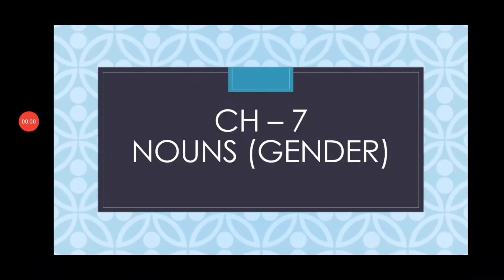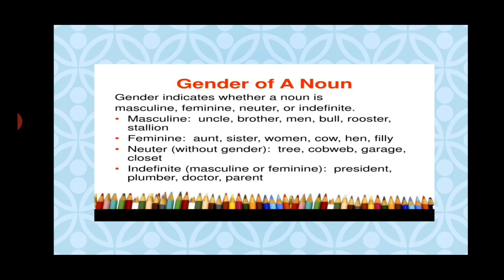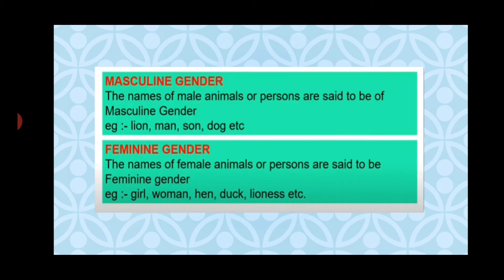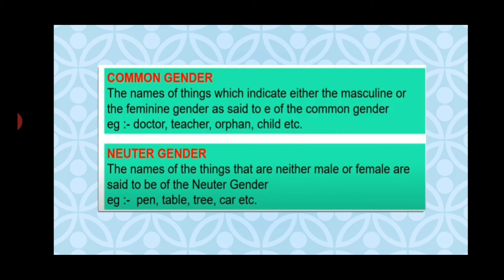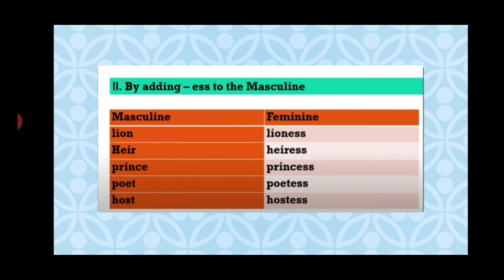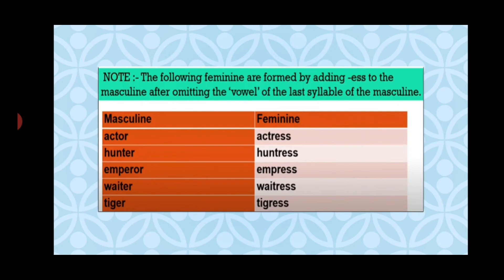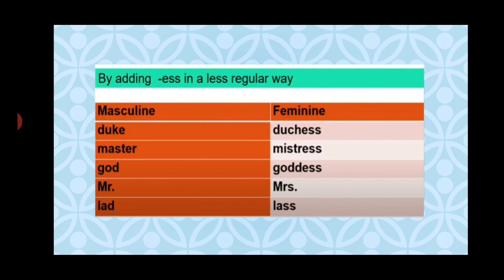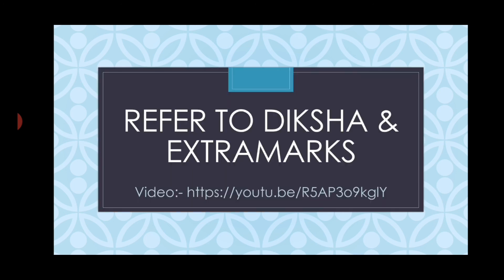Class 6 | English grammar | Ch 7 | Gender| part 1